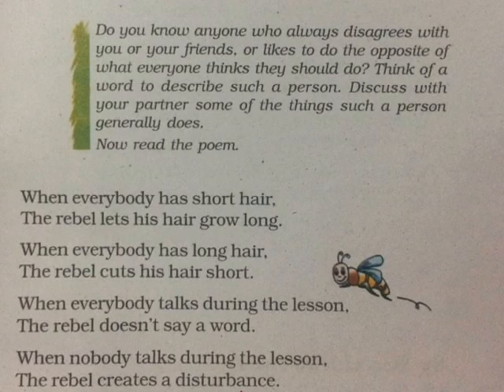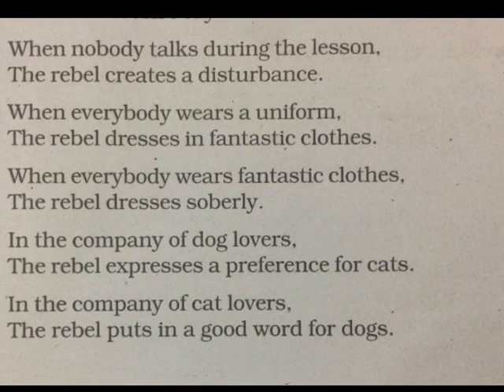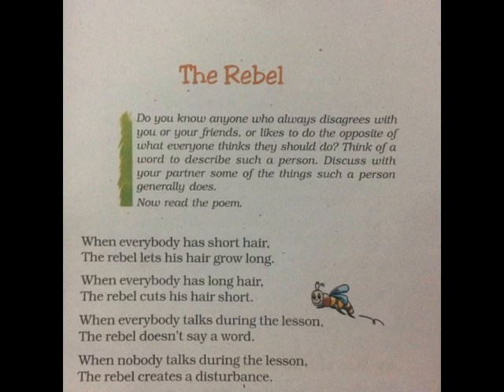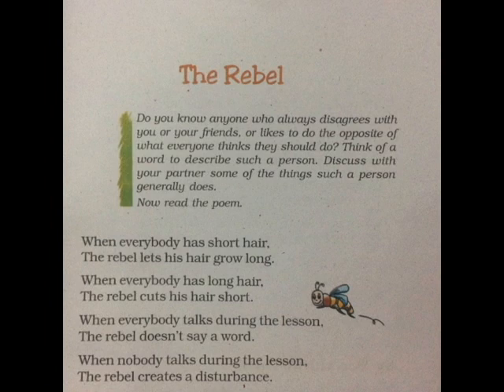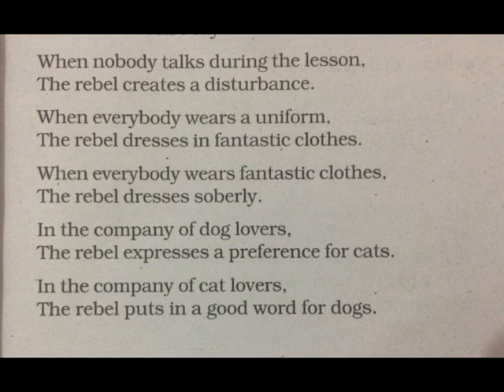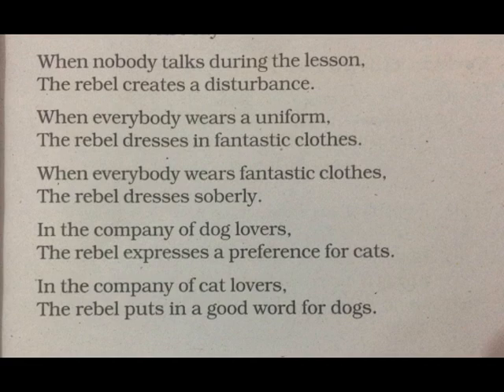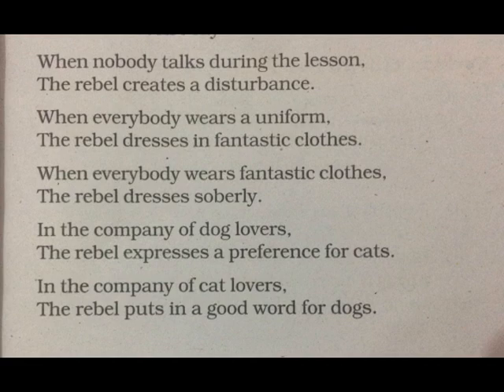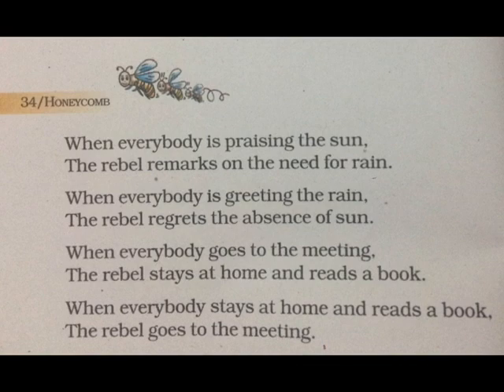CLASS 7-Poem The Rebel Written by D.J Enright